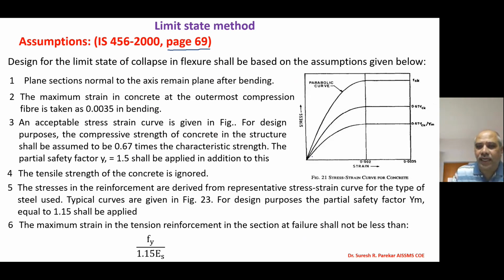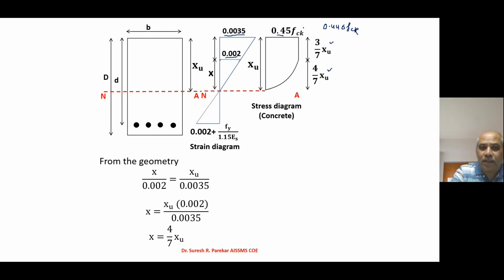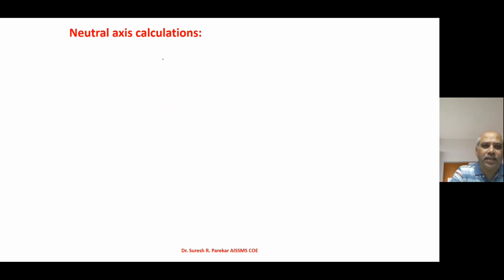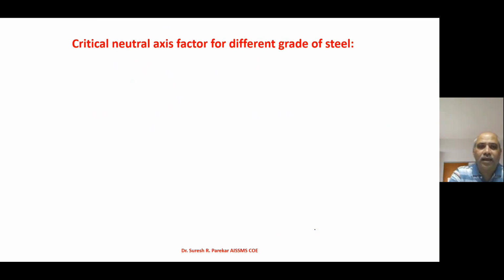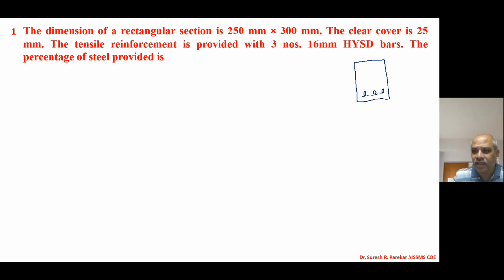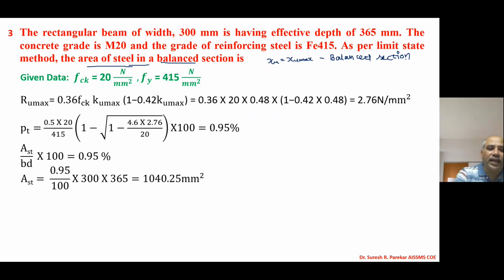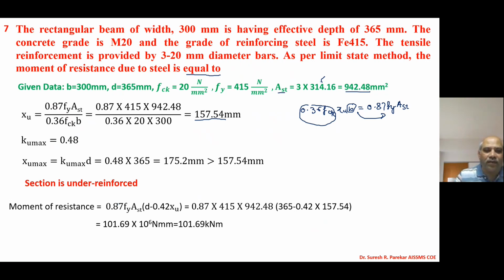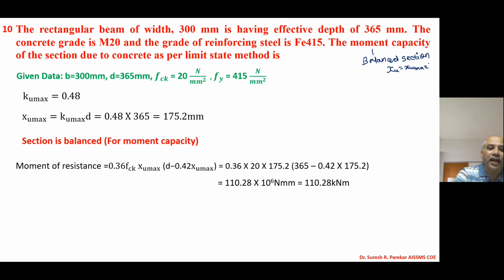Insem Exam RCC Revision 1